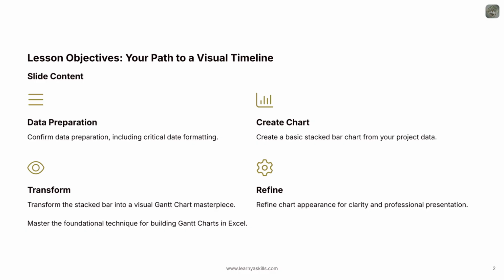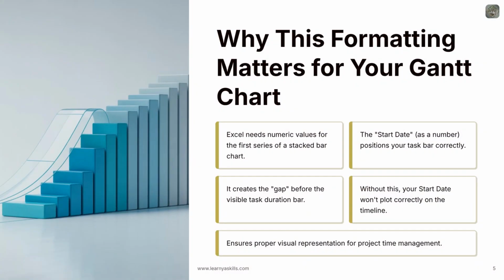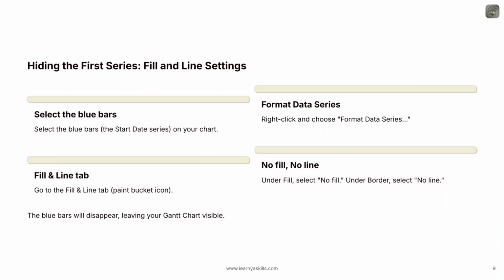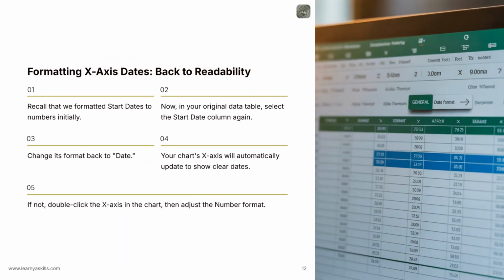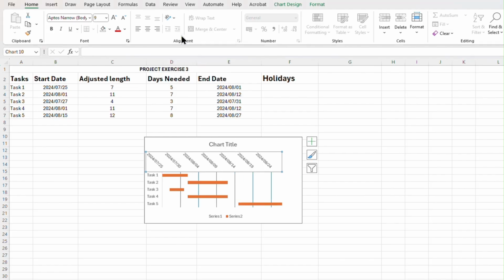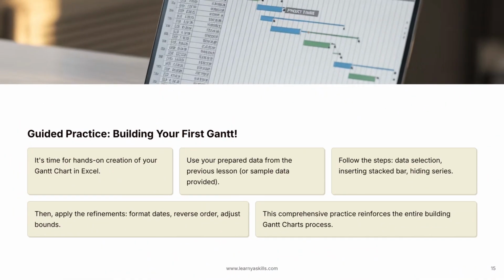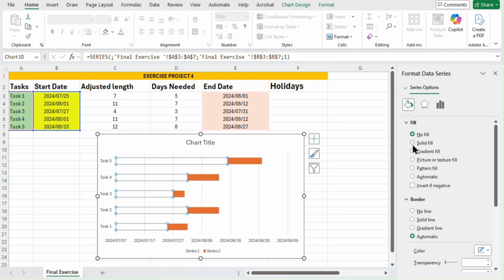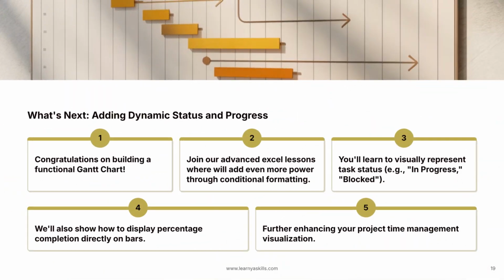Creating Your First Gantt Chart Lesson 2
Learn to create powerful Gantt charts in Excel to manage project timelines effectively! teaches you step-by-step how to build, customize, and optimize Gantt charts for project scheduling. Master task visualization, dependencies, and progress tracking to deliver projects on time. Perfect for project managers, PMP candidates, and Excel users.

🌍 LearnYa Skills: Empowering you with Practical, Digital-First Training.
LearnYa Skills is the go-to online learning platform for real-world skills, legal compliance, and workplace readiness. Whether you're an employer seeking PoPIA-aligned training or a young professional building power skills, LearnYa delivers mobile-friendly, gamified, and visually engaging content that sticks.
From disciplinary hearing simulations to financial literacy, emotional intelligence, and project management, every course is designed to be short-form, interactive, and easy to apply — no fluff, just impact.
✅ Built for learners
✅ Optimized for mobile and social platforms
✅ Includes quizzes, templates, and visual storytelling
✅ Covers compliance, soft skills, and career development
✅ Perfect for SMEs, HR teams, and youth empowerment programs

Perfect, Christo — here’s the updated LearnYa Skills description with clear social media call-outs for Instagram, Facebook, and TikTok to drive engagement across platforms: